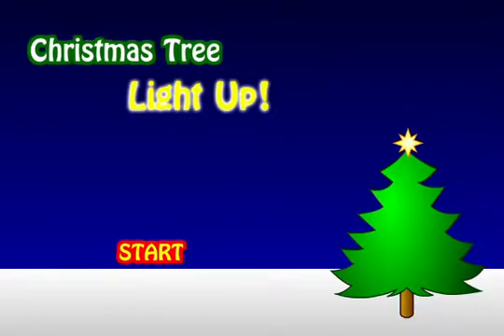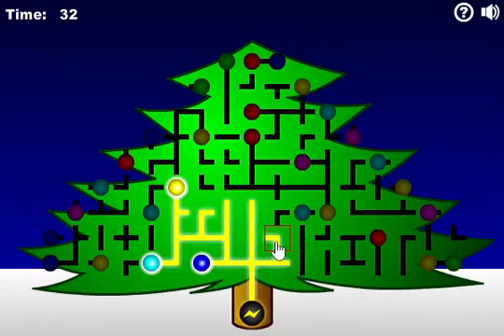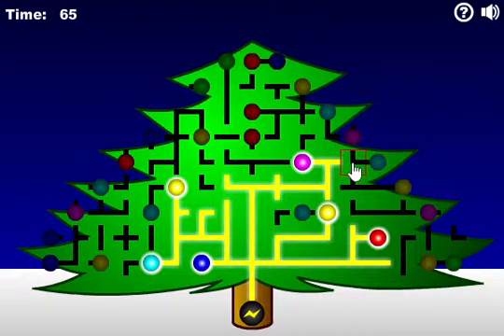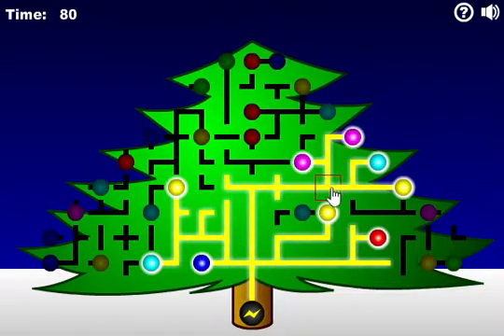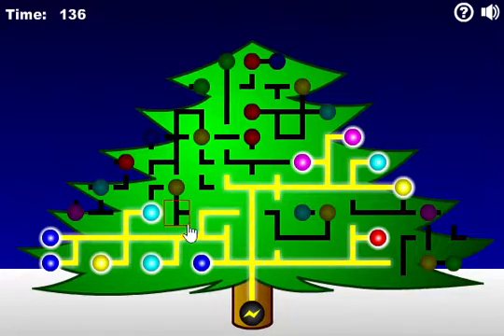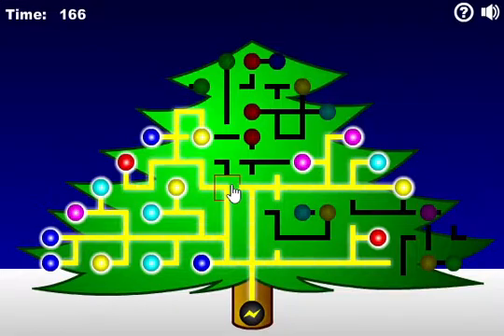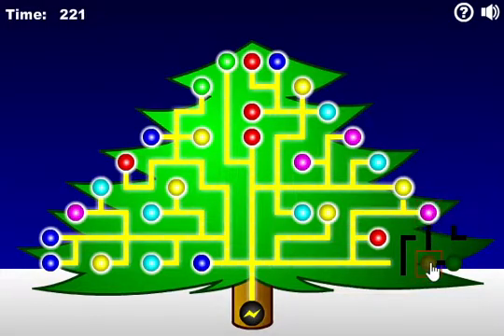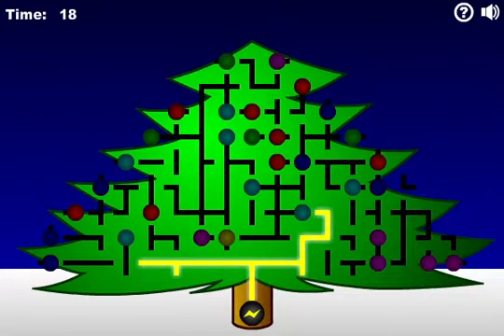Christmas Tree Light Up! by Cool Math Games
This procedurally generated puzzle game has infinite replayability. It is NOT as simple as it looks, as you must connect all the ornaments simultaneously.

Can you solve this difficult game?